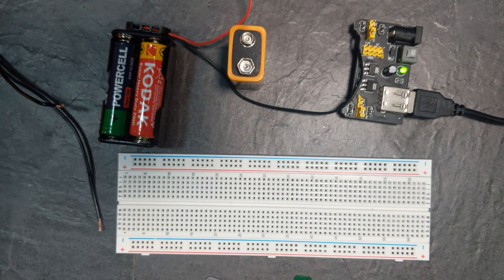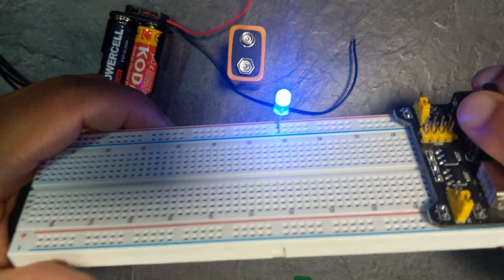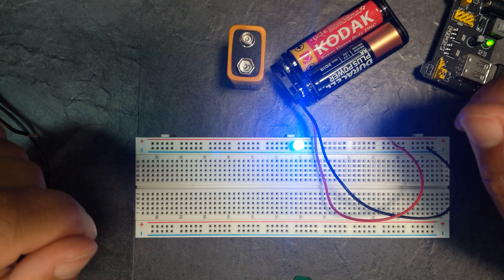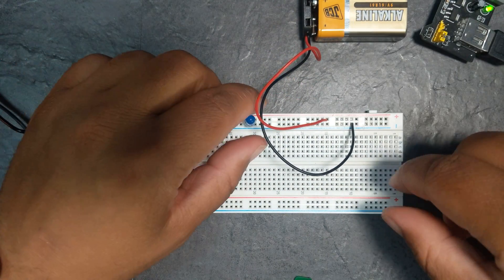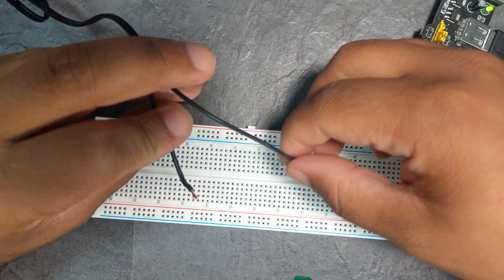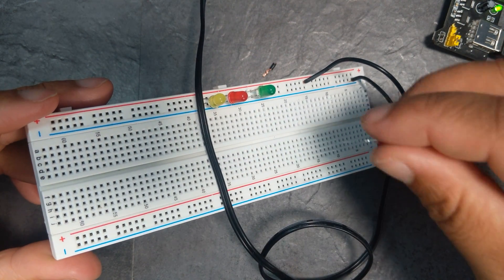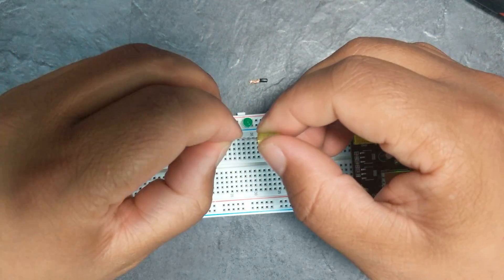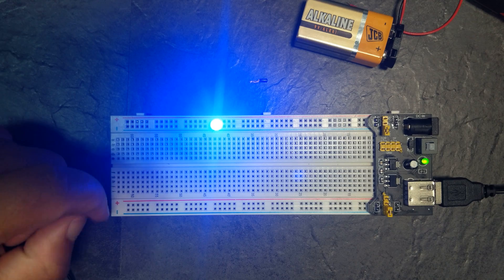How To Destroy LED's On A Breadboard (Safe)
Explanation on how to destroy LED's on a breadboard and why you don't need to be scared or anything.

The main thing is to keep your voltage below 6V. Many LED's require a lot less to operate.

I'm Hamed, an Electrical & Electronics Engineering Student in Leeds, UK.

UCEC MB102 3.3V/5V Breadboard Power Supply Module for Arduino Board Solderless Breadboard

Wire Strippers

STANLEY FATMAX Automatic Wire Stripper

Precision Wire Stripper, Boenfu 7.0 inch Wire Cutting Stripping Tool with Build-in Wire Cutter Pliers for 10-22 AWG Stranded

Audible Multimeters

9V Snap Battery Connectors

ELEGOO UNO R3 Board ATmega328P ATMEGA16U2 with USB Cable Compatible with Arduino IDE Projects RoHS Compliant

ELEGOO Upgraded Electronics Fun Kit w/Power Supply Module, Jumper Wire, Precision Potentiometer, 830 tie-points Breadboard for Arduino UNO R3, MEGA 2560, Raspberry Pi, STM32, Datesheet Available